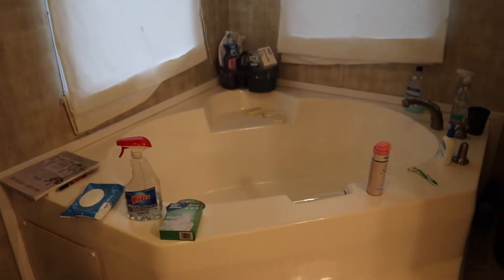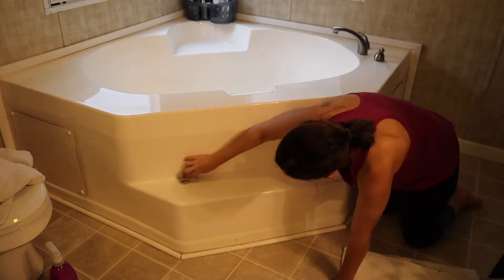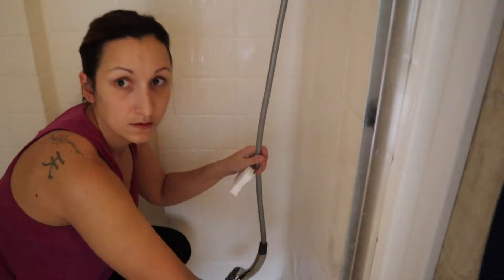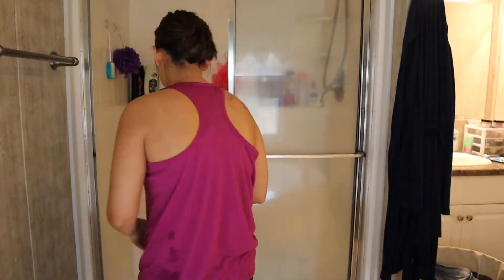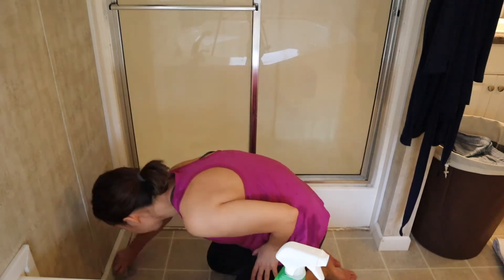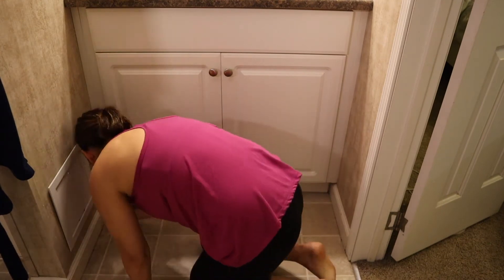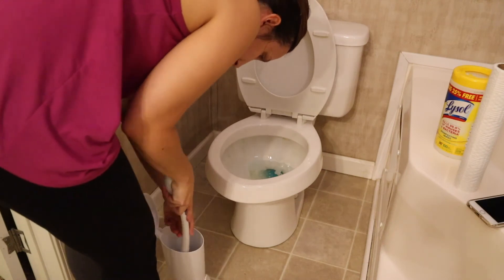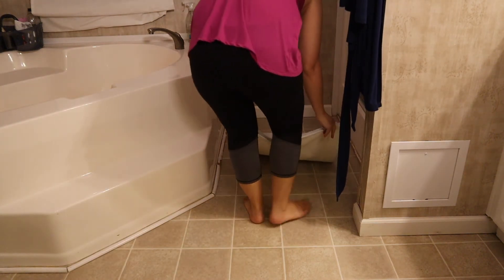SPEED CLEAN WITH ME | MASTER BATHROOM | EXTREME CLEANING MOTIVATION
Hey guys!! Hope yall enjoy todays video! It is a speed clean with me, master bathroom edition! I believe this is some extreme cleaning motivation..it is a much needed deep clean! Let me know if you like it and want to see more videos like this in the comments below!
Much Love,
Brittany